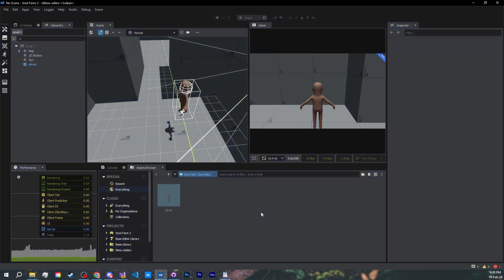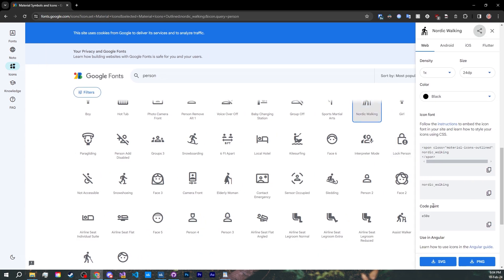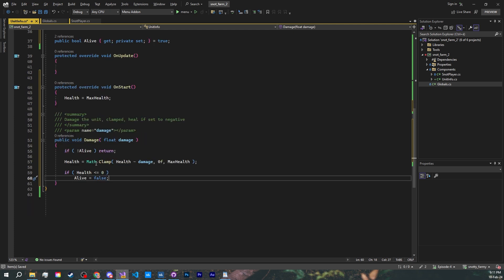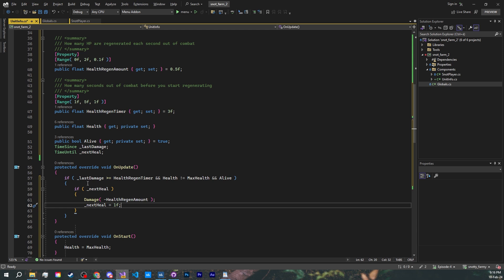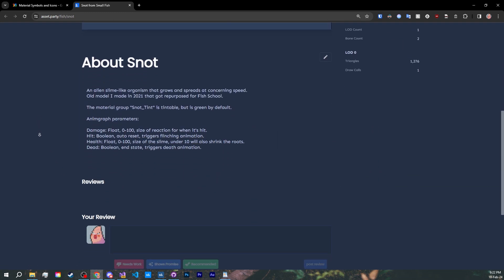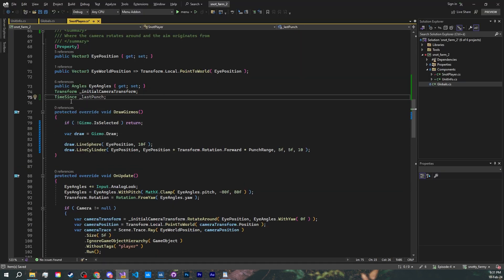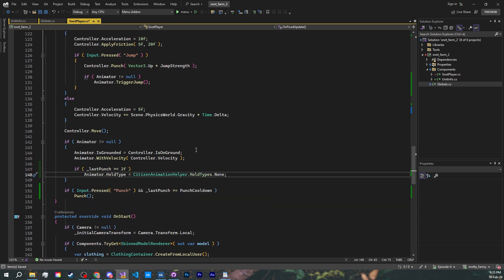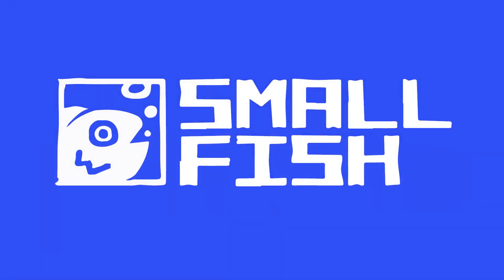S&box Tutorial: Health & Punching Snot (Fish School #4)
We'll finally implement a component to handle health, damage, and death for all units in our game. Then we'll also have a way to regenerate health using the cool TimeSince and TimeUntil structs. We'll create the snot enemy by getting the model from the cloud. Finally, we'll implement a punching mechanism to kill our snot.

00:00 Intro
00:12 Unit Health Component
06:38 Making the Snot
08:33 Implement Punching
13:02 Outro